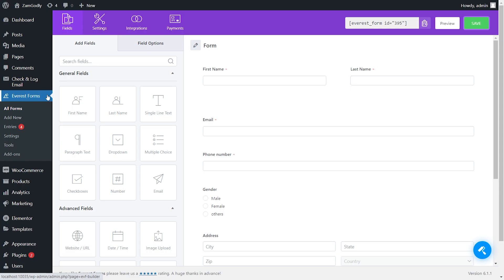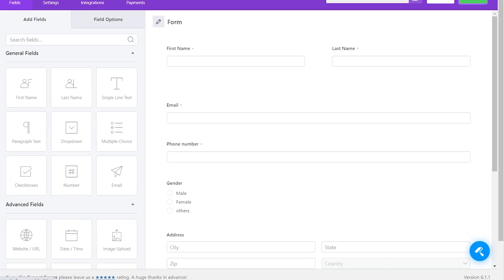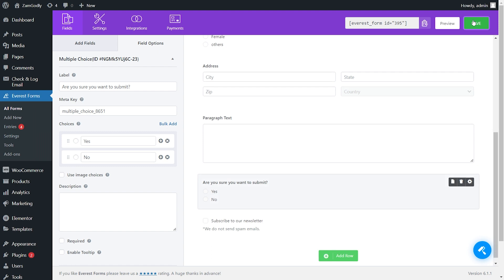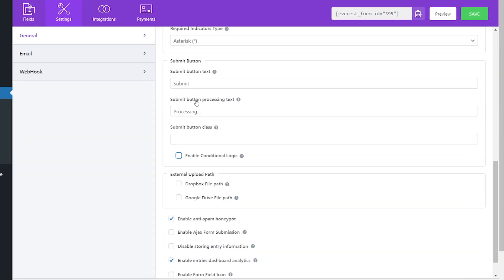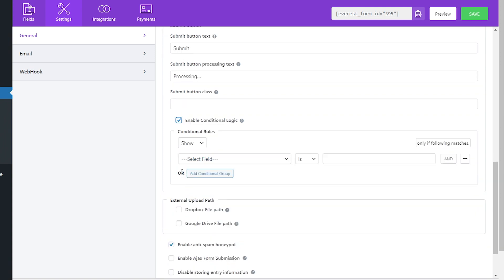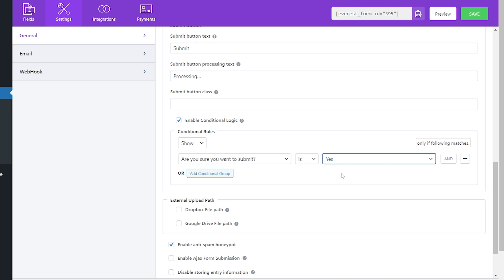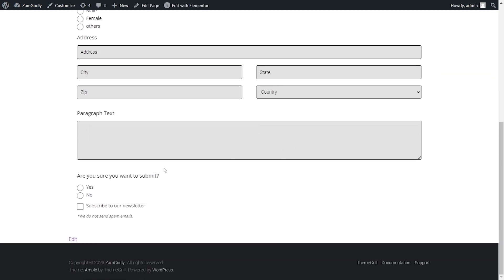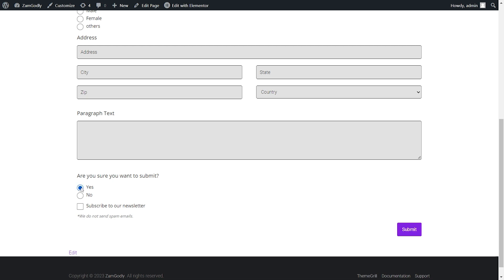How to Show or Hide Submit Button in Everest Forms?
Show or hide the Submit button in your WordPress form.

Everest Forms lets you show or hide the Submit button based on specific conditions you set on your form fields.